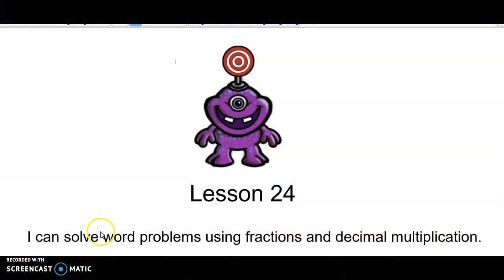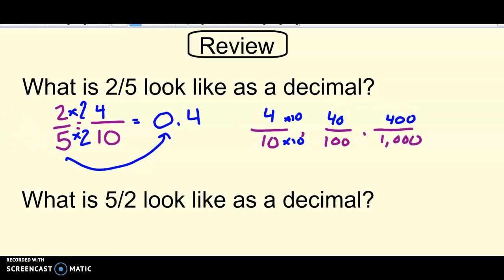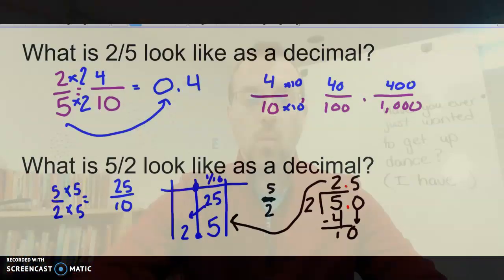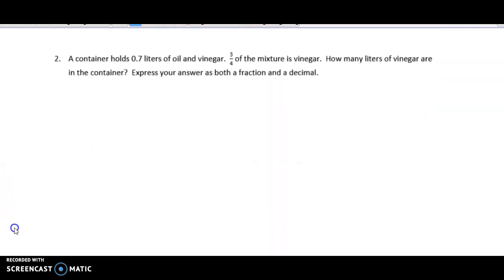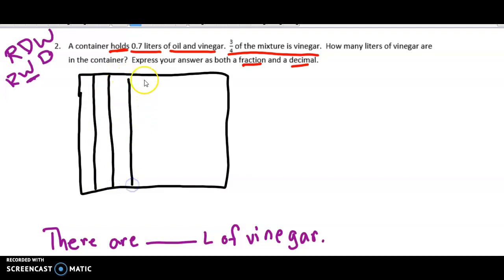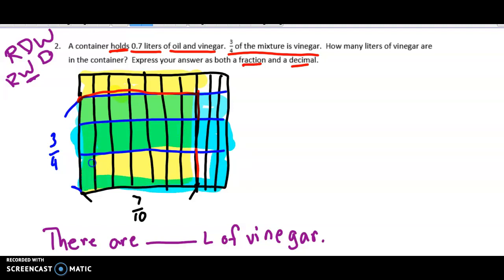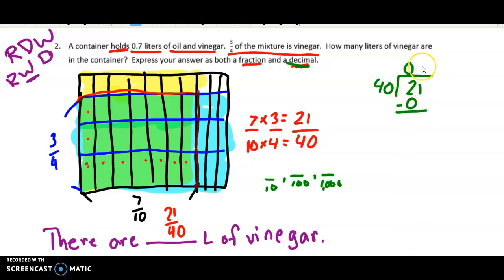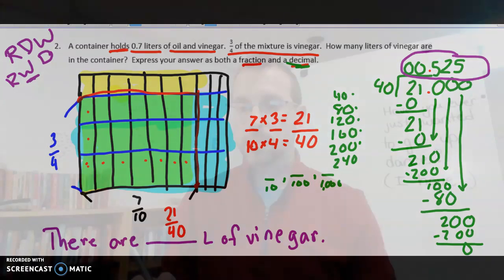Lesson 24 "TEACH" with Mr. Philipp